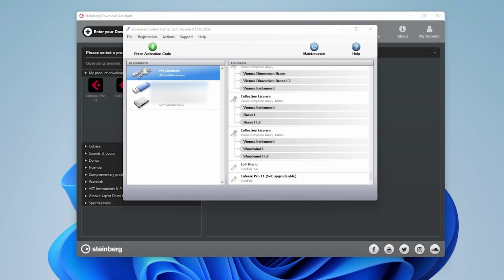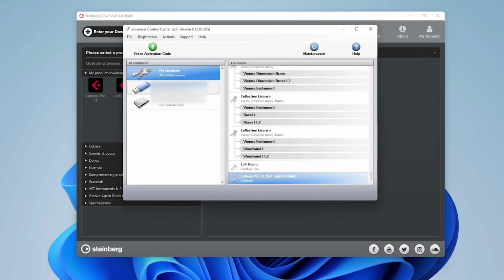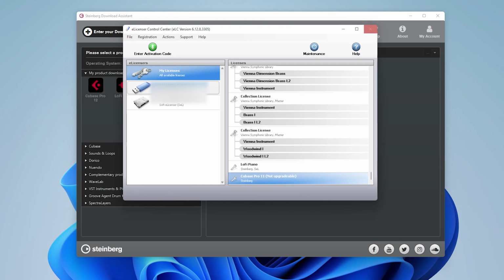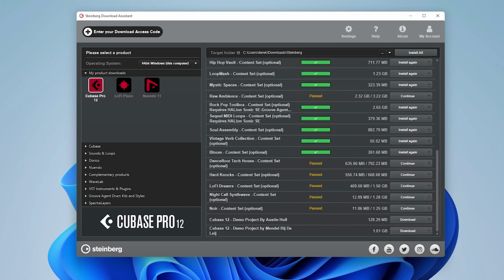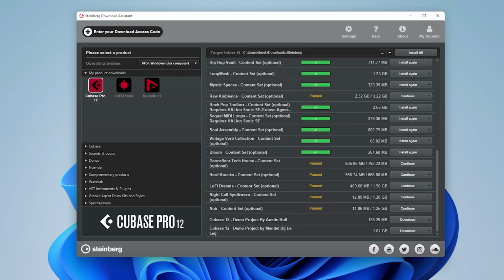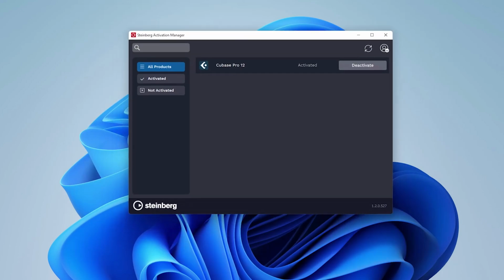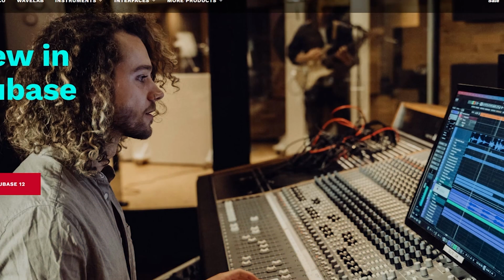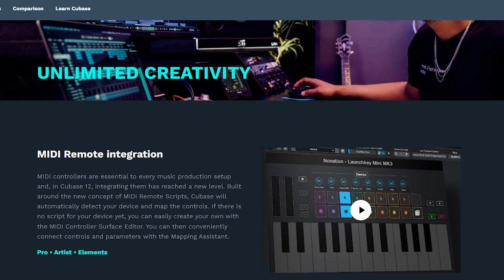Cubase Pro 12 // Kissing The Dongle Goodbye?!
Cubase Pro 12 has been released by Steinberg. a day many of us have been waiting for. No more dongles to lose or break? A brave new world? Let's take a look! Tips for the new licence installation and a brief description of some of the new features. and on the new version of Cubase